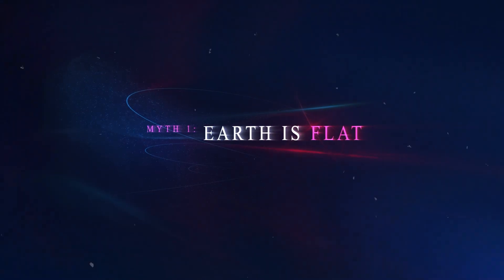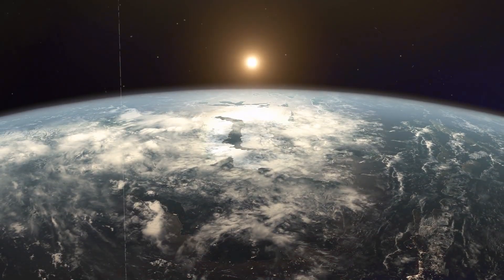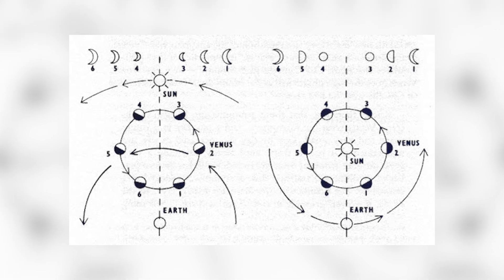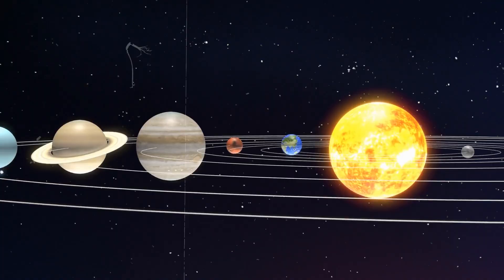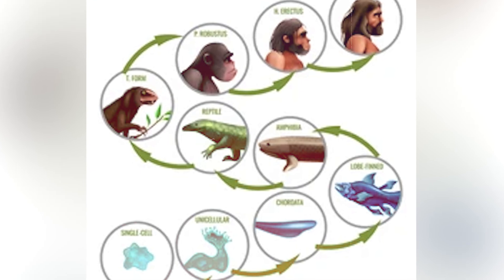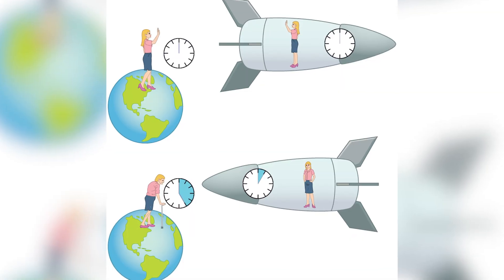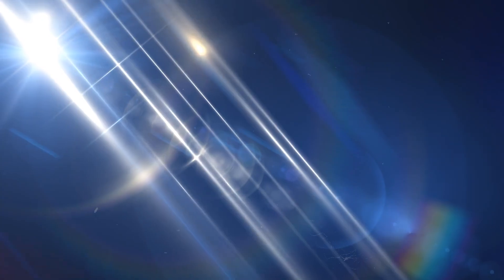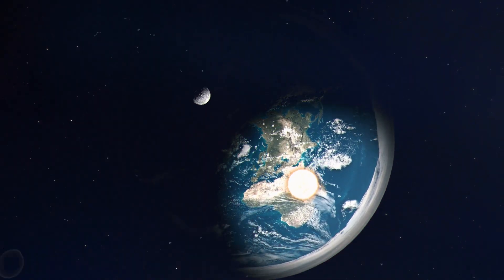SCIENCE EXPOSED: 7 COMMON MISCONCEPTIONS REVEALED! Biggest Reality Myths?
Welcome to Physics Daily, In this video, we dive deep into the seven biggest myths about reality, debunked by science. From the ancient belief in a flat Earth to the misconception that creatures are perfectly designed for their habitats, we explore how scientific discoveries have revolutionized our understanding of the world and the cosmos. Learn about Eratosthenes' groundbreaking calculation of Earth's circumference, Galileo's pivotal observations that shifted our view of the universe, and Einstein's mind-bending theories that altered our perception of time and space. Whether you're a science enthusiast or simply curious about the world around you, this video is packed with fascinating insights that will challenge your perceptions and expand your knowledge. Join us on this enlightening journey and discover the truth behind these common misconceptions.

0:00 Introduction:
0:35 Myth 1: Earth is Flat
1:31 Myth 2: The Stars Turn Around Earth
2:25 Myth 3: Creatures Are Designed for Their Habitats
3:00 Myth 4: Your Time is the Same as Someone Else’s Time
3:52 Myth 6: The Stars Are Pinpricks in the Celestial Sphere
4:21 Myth 7: We Can Know What the Universe Is 'Now'
5:00 Wrap-Up: The Ever-Evolving Understanding of Reality